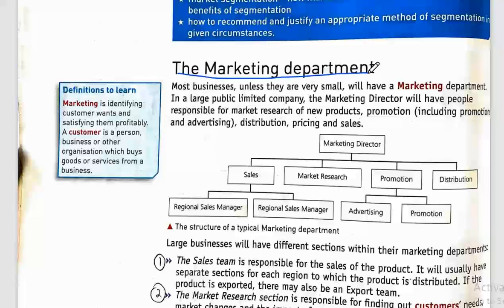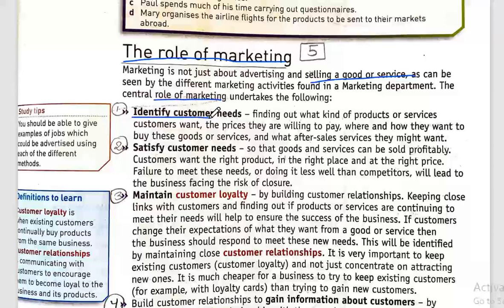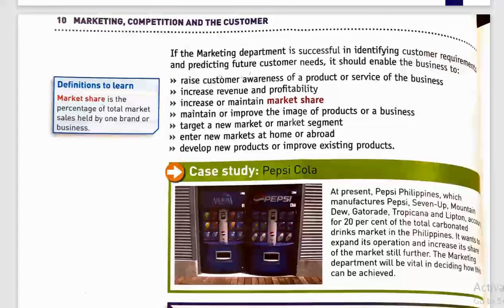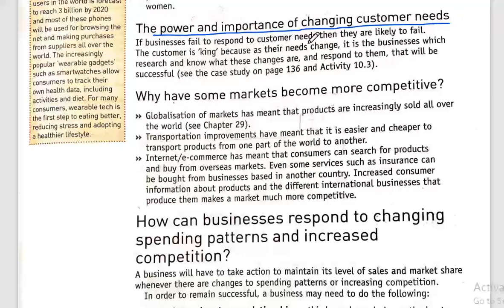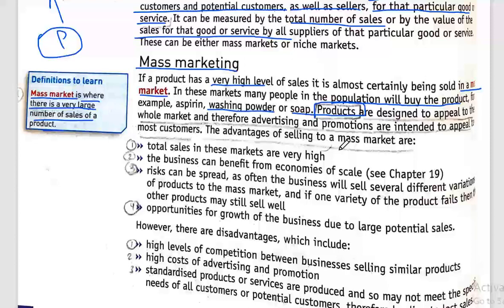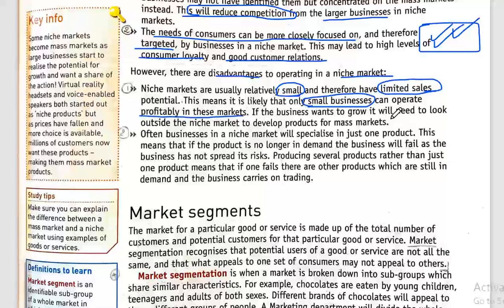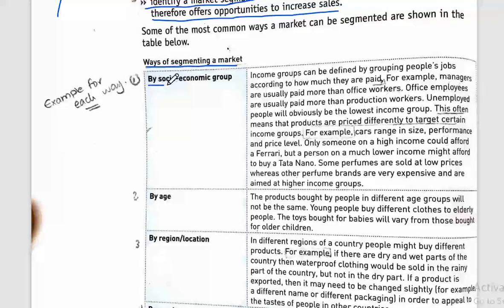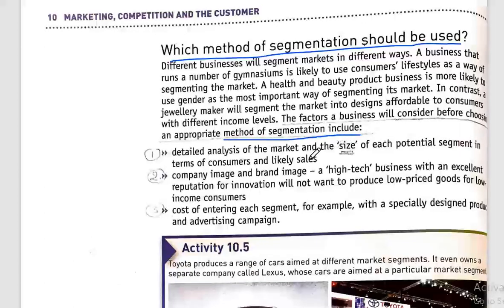10 Marketing, competition and the customer